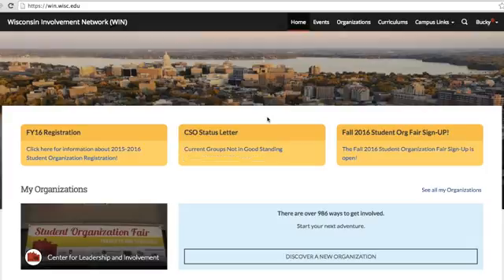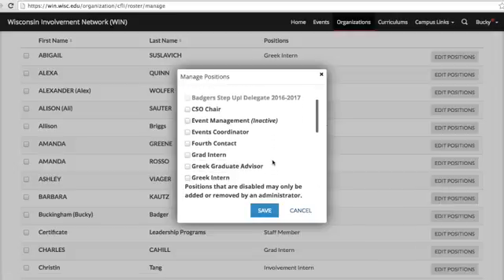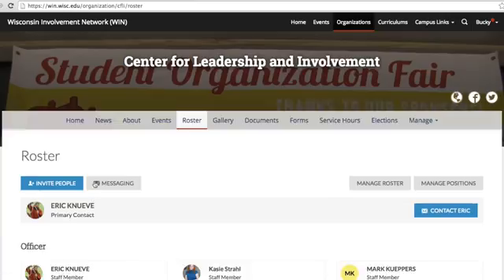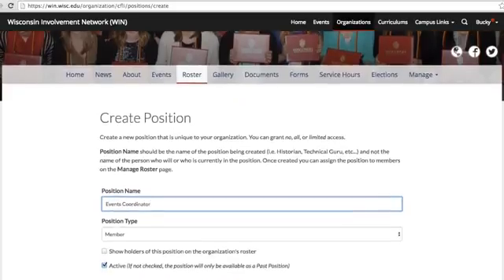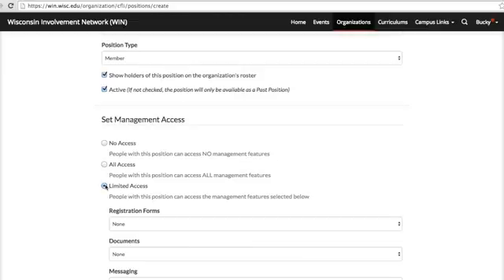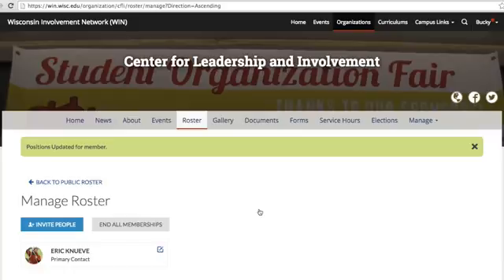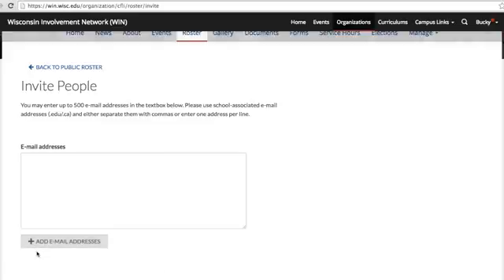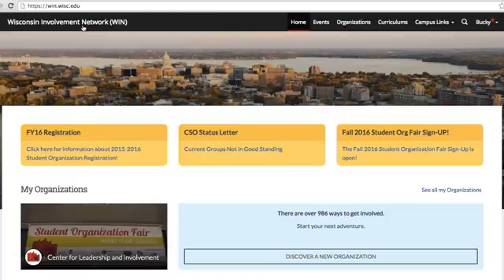General Roster Management on WIN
Learn how to make changes to to your student organization's roster on WIN, from assigning members to positions to creating new positions and adding new members. If you have any questions, please contact the Center for Leadership & Involvement at or at . You can also visit us online at cfli.wisc.edu.

1. Sign in to WIN

Change positions on the roster:
1. Click the “Organizations” tab on the top of the page.

2. Click “Roster”

3. Click “Manage Roster”

4. Find the name of the person you want to add to a new position.

5. Click “Edit Positions” next to their name
  -A pop up window will appear listing all the positions.
  -Check the box next to the correct position and click “Save”.
  -To remove someone from a position, un-check the box and click “Save”.
  -Remember: only have one person listed for each position.

Create a new position for your organization:
1. Click “Manage Positions”.

2. Click “+ Position” button.

3. Fill out the information about the new position such as...
  -Position name.
  -Position type.
  -Whether you want the position name to appear on the roster.
  -Access management.

4. Click “Create”.

Add new members to your organization.
1. Click on the “Roster” tab of your organization’s home page.

2. Click “Invite People”.
  -Add wisc.edu emails and separate by commas to invite people.

3. Click “Manage Roster”.
  -Here you can view current, pending, and prospective members.